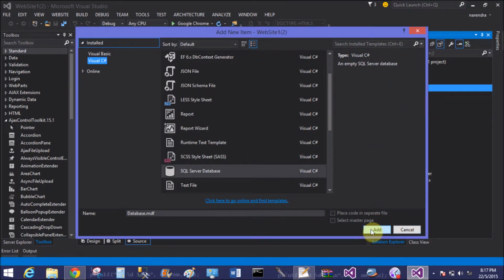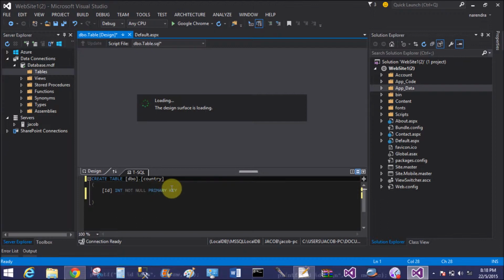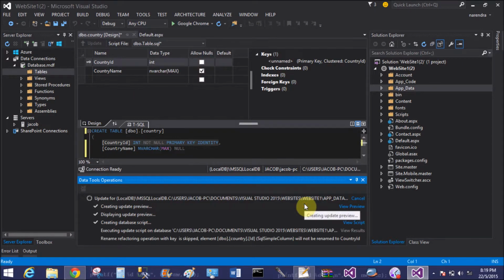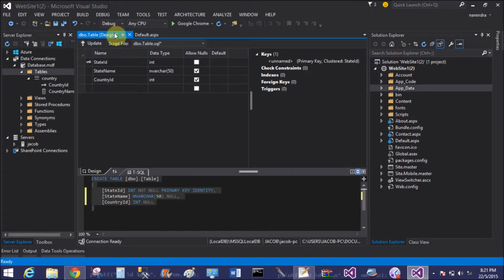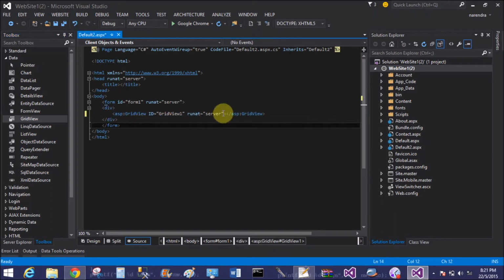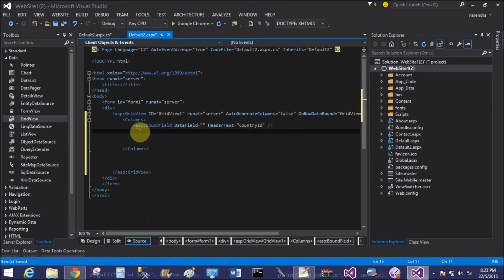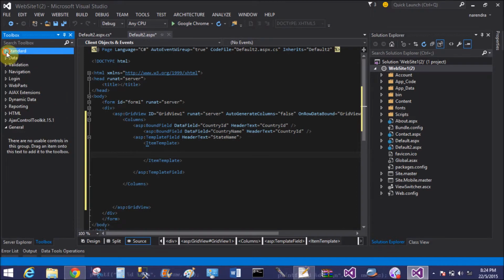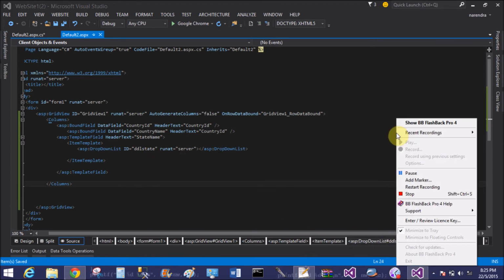Bind DropdownList inside GridView in ASP.NET C# part-1